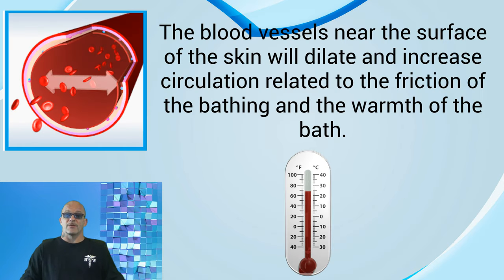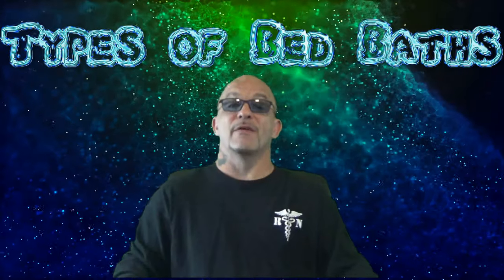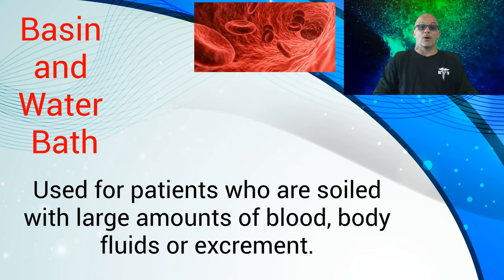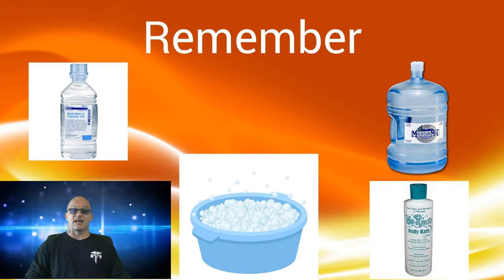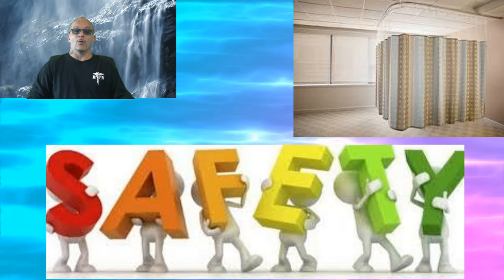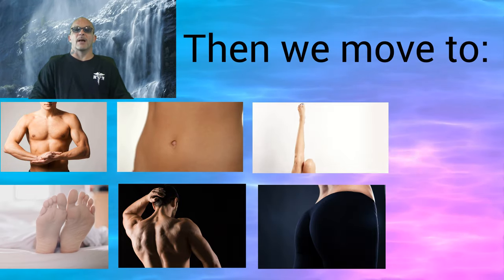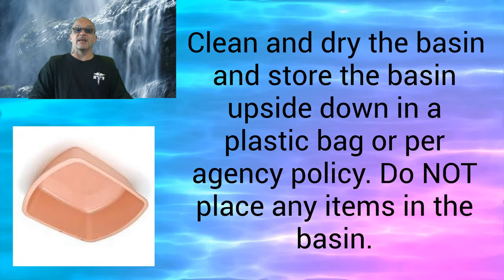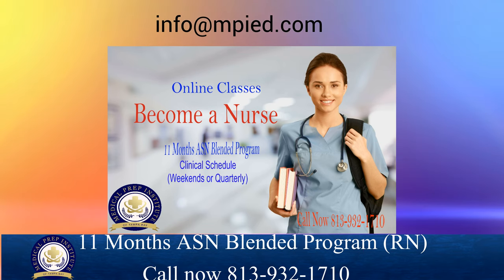Complete Guide to Basic Nursing Care Volume 3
This is the third video in the basic nursing care series, this video covers bathing a patient. it includes the different types of baths that can be given and products as well as the procedure for giving a bed bath with basin and water